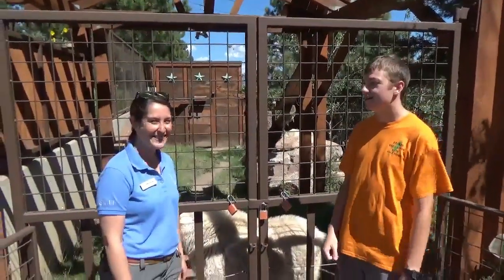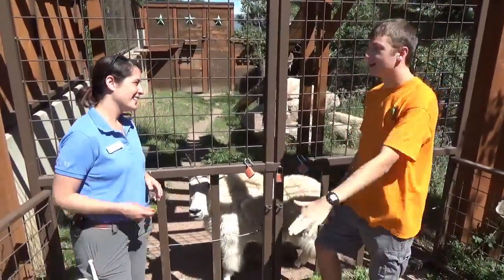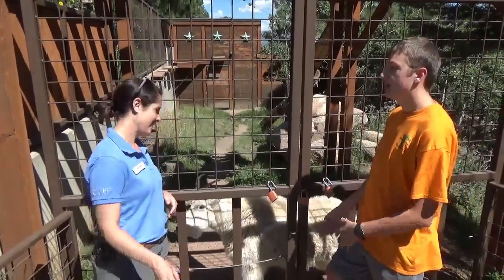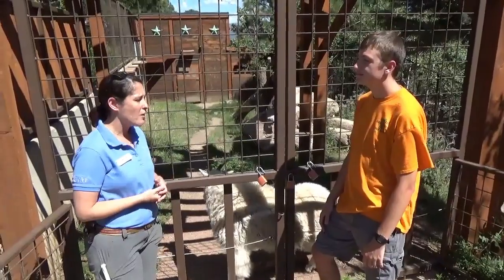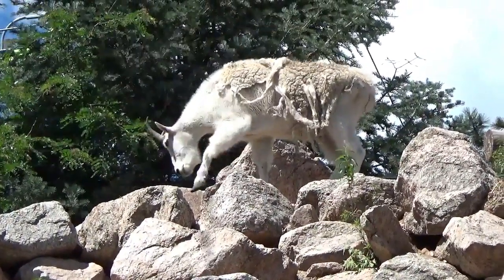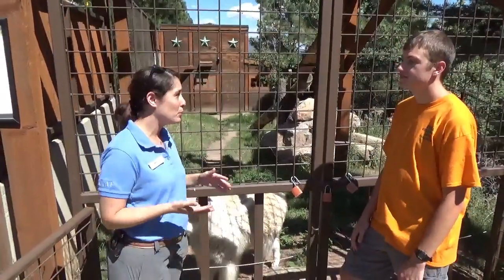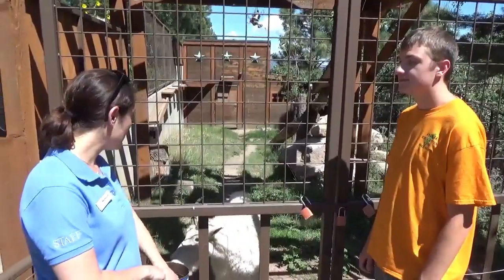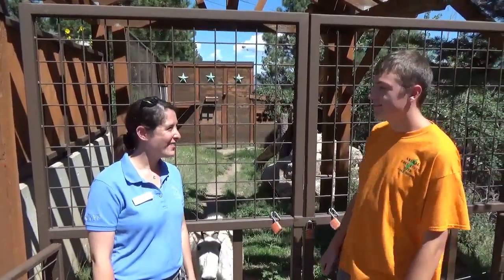Rocky Mountain Goats! Scalers without scales, who knew!!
Cole Shirk is back at it, and this time he's with the rocky mountain goats at the Cheyenne Mountain Zoo!